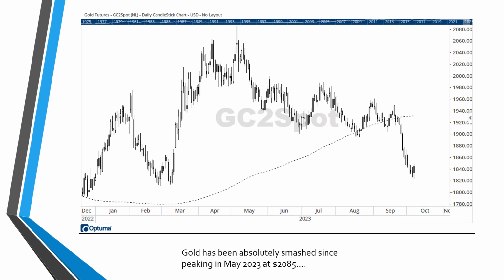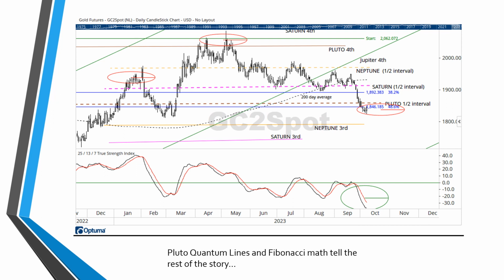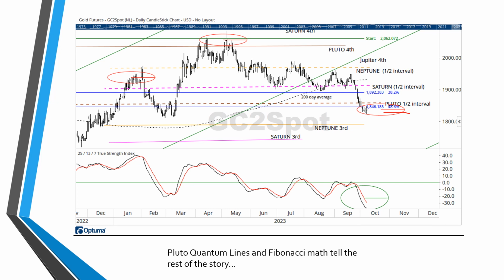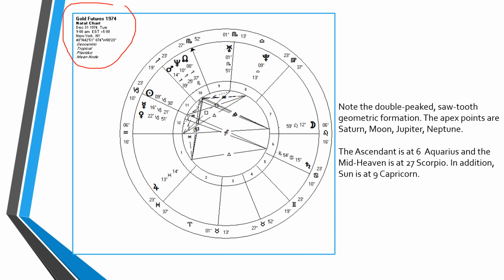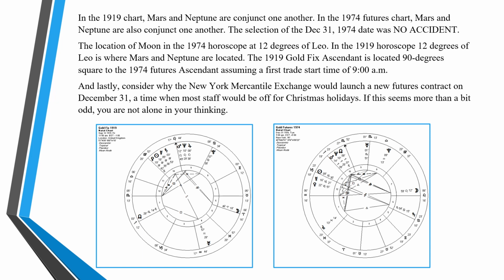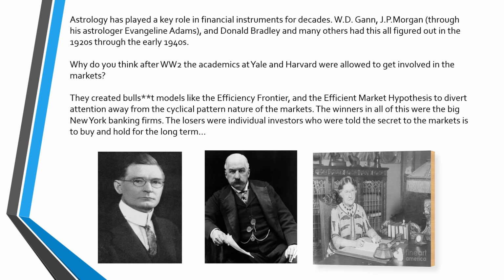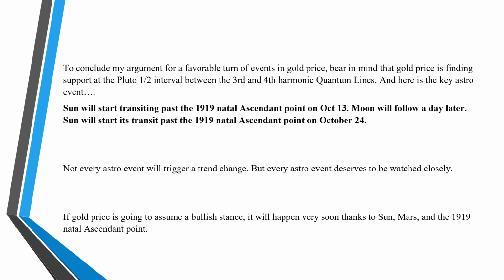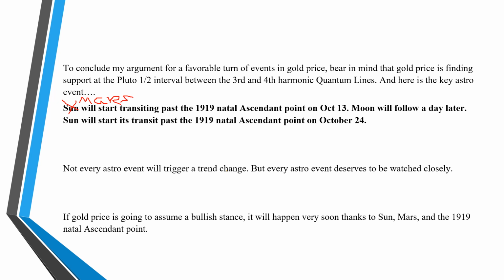Gold Trend Change?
Since making an intra-day high at $2085 back in early May, 2023 the price of Gold has been badly battered. However, support is now being found at a Fibonacci retracement level and at a planetary quantum line. Moreover, there is an astro event approaching that will see a transit past a key point in the 1919 London Gold Fix natal horoscope. This could trigger a bullish trend on Gold price. Watch the price of Gold over the coming week and watch for a chart technical such as a stochastic to indicate a trend change.